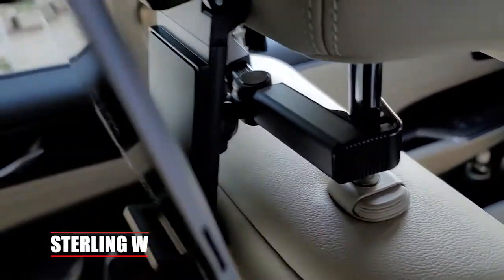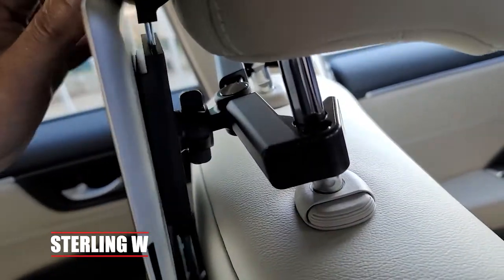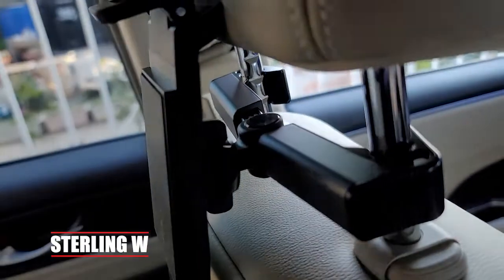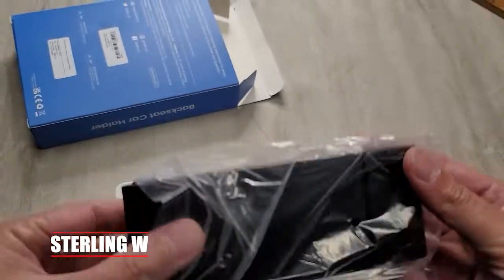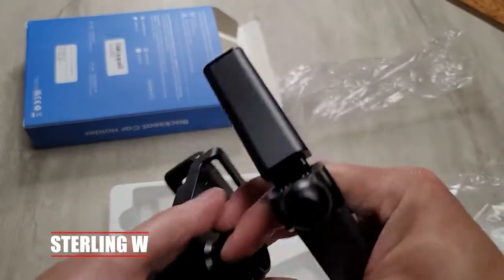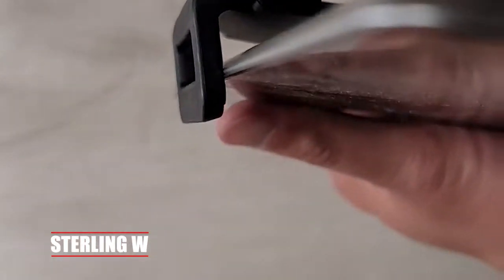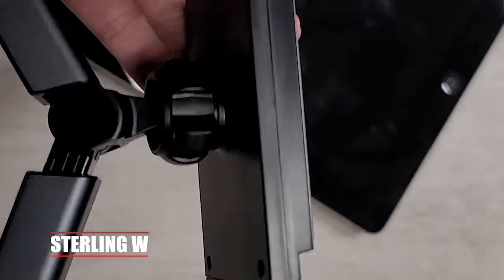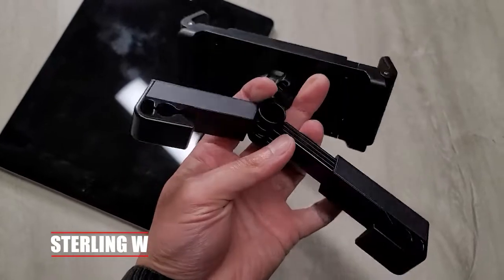REVIEW: LISEN Car Back Seat TABLET HOLDER - V Mount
I got a LISEN Car Back Seat TABLET HOLDER ) so I can have another iPad or tablet installed in my rear seat of my car. This tablet holder was a v-mount and was more stable to vertical movement.

This can be setup in less than 2 minutes to start playing and is easily taken down when not in use. The hard plastic clip locks onto the front seat head rest posts.  The legs can be extended to bring the tablet closer by a few inches.   I was able to fit my ipad and 12 inch monitor with no problem.

My older adjustable large tablet articulating arm ) attaches to the passenger seat head rest posts so I can position the monitor right behind the seat or near the center of the spacious back seat to share with friends. The tilt of the monitor arm is adjustable as well.

Overall I see this as a fun project. It's not a permanent addition to the car and is quick to setup and take down when you are finished.  The mount works well even while the car is in motion.